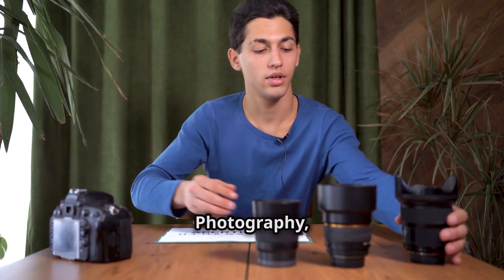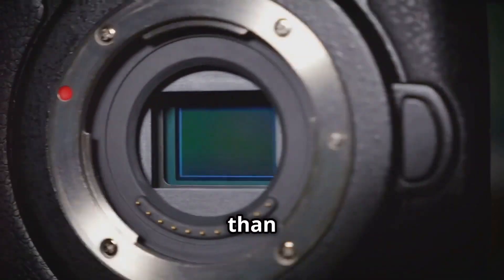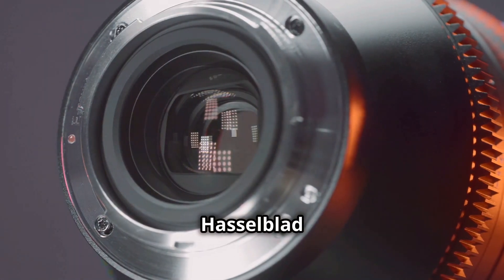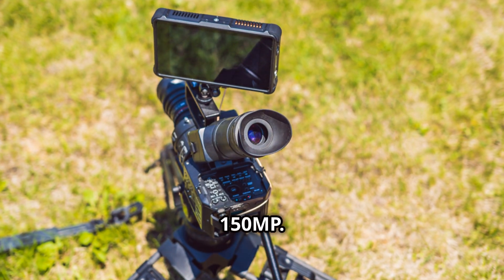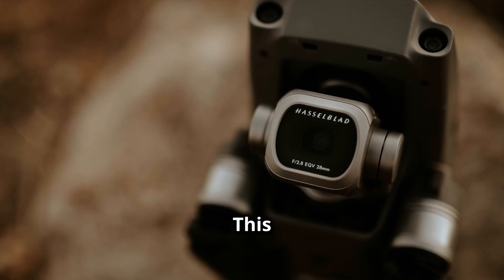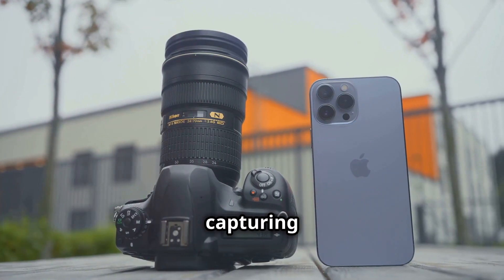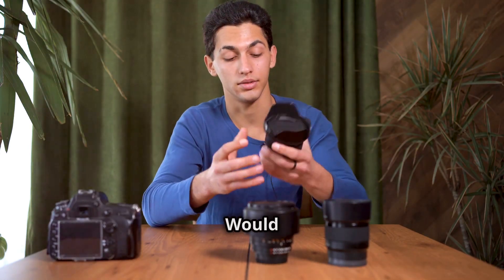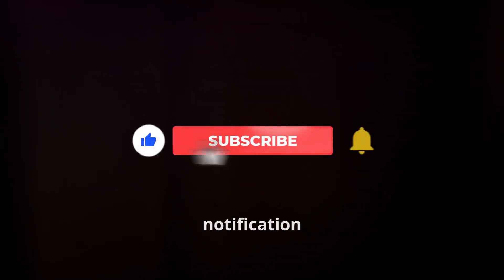Expensive Camera Lenses That Will BLOW Your Mind!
Get ready to have your mind blown by the most expensive camera lenses in the world! From high-end telephoto zooms to ultra-wide-angle lenses, we're counting down the most jaw-dropping, budget-busting optics that will take your photography game to the next level. Whether you're a professional photographer or just a camera enthusiast, you'll be amazed by the incredible features and astronomical price tags of these luxury lenses. So, sit back, relax, and get ready to drool over the most expensive camera lenses that will blow your mind!